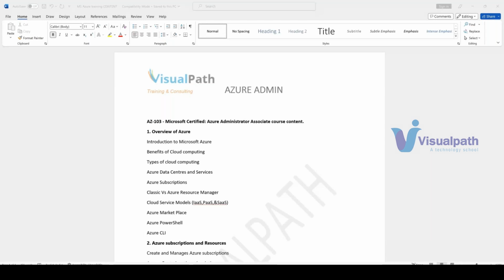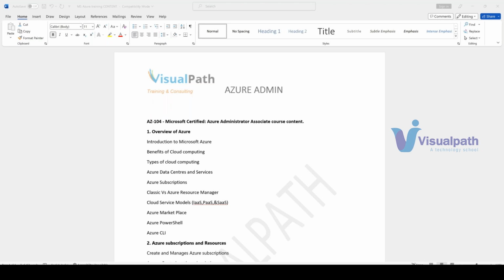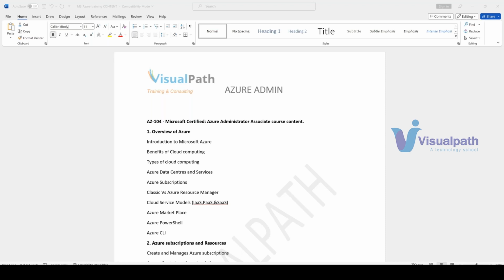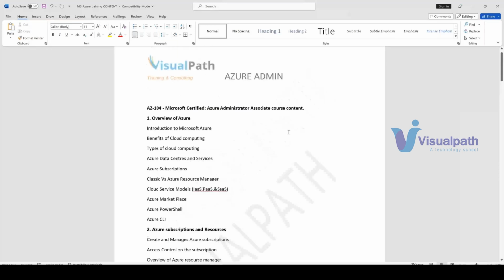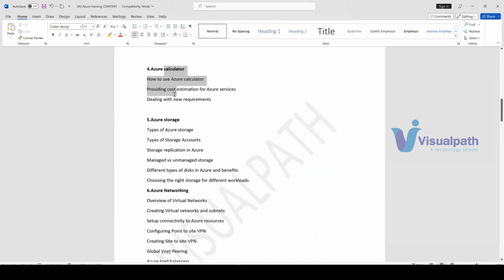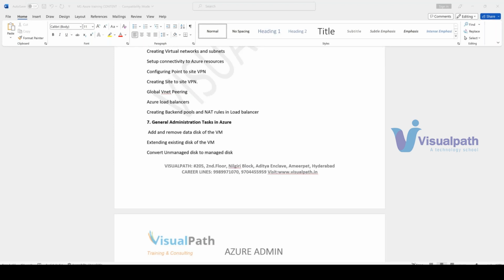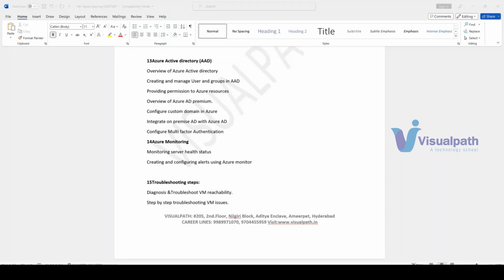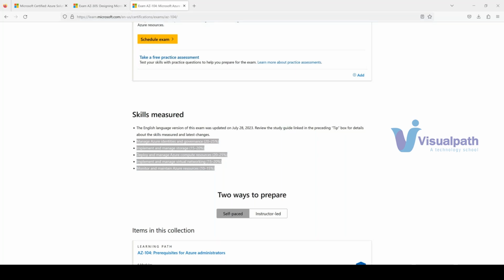Azure Admin Demo Class, Recorded Demo Session By Visualpath